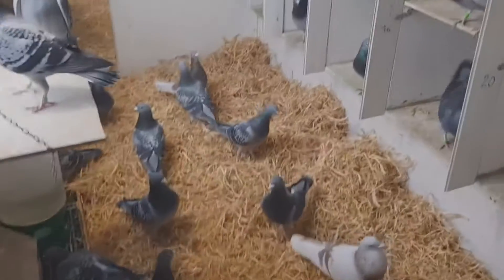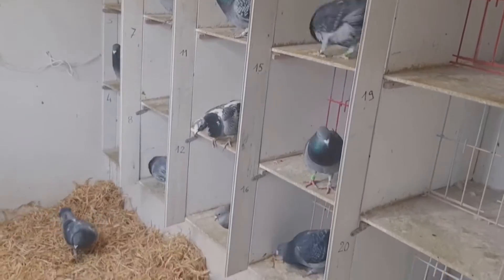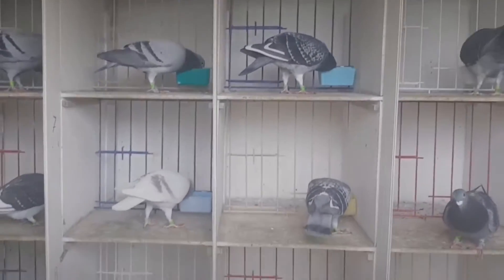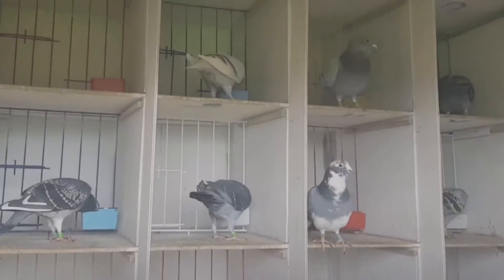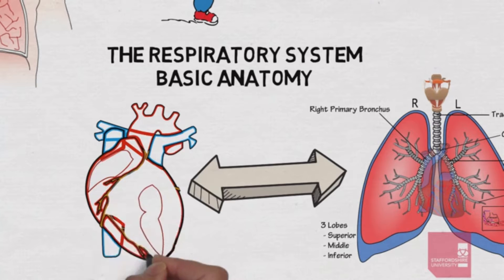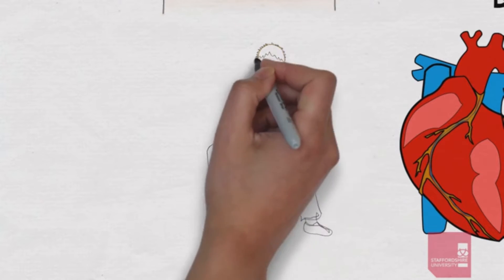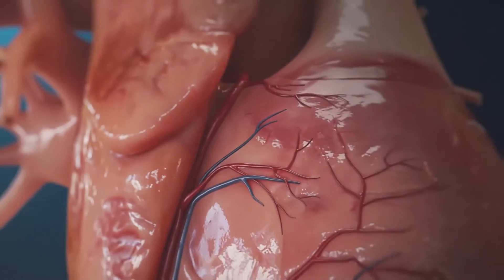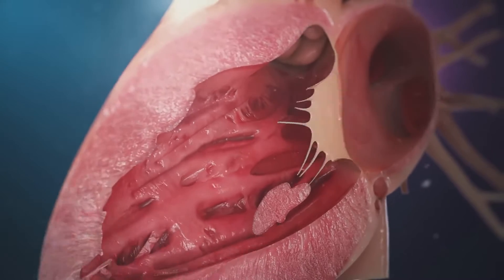Mastering Racing Pigeon Biology Everything You Need to Know About their Muscles and Respiratory Syst